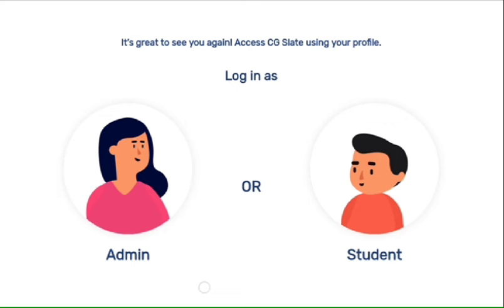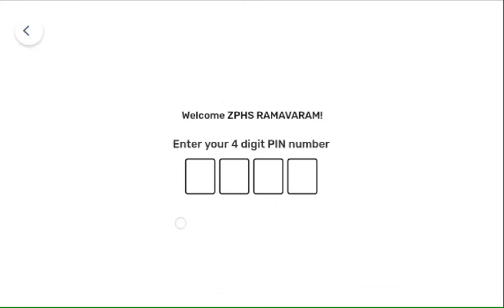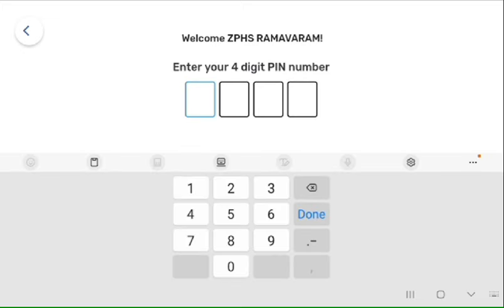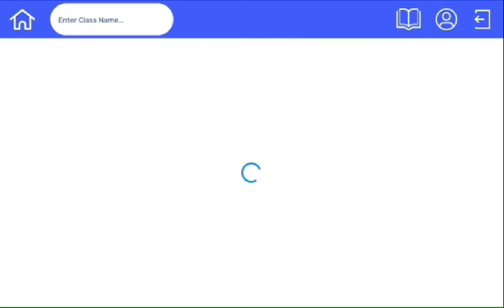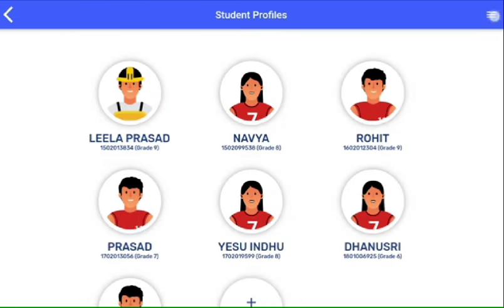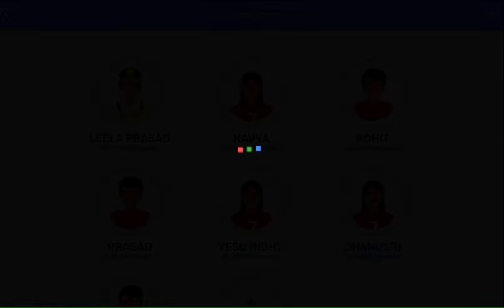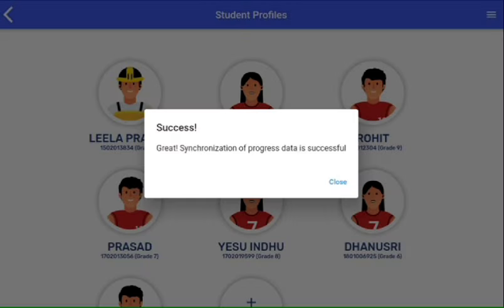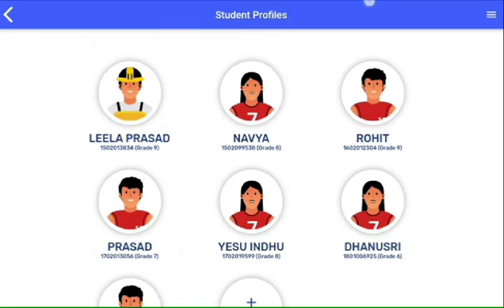How to Sync Device